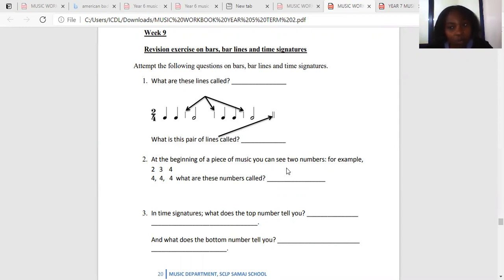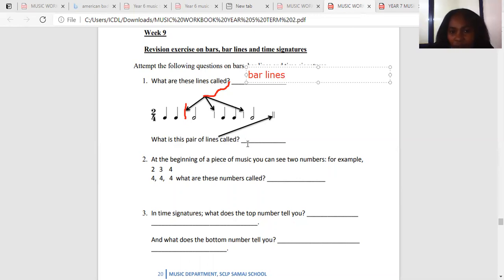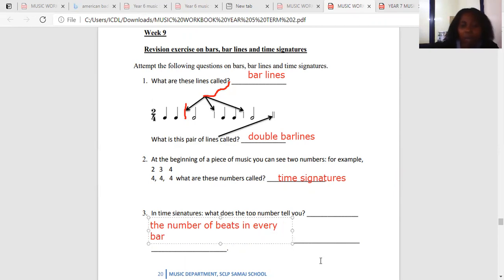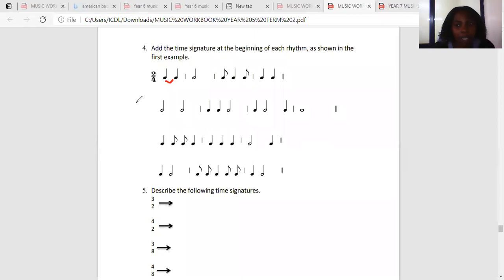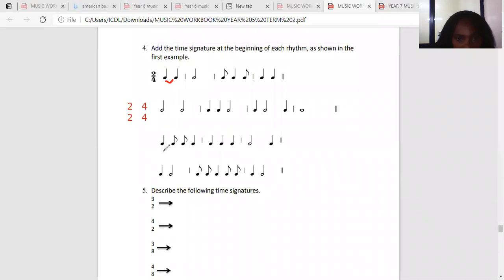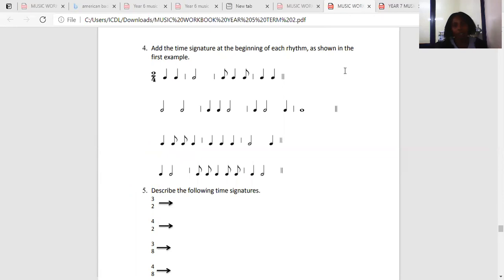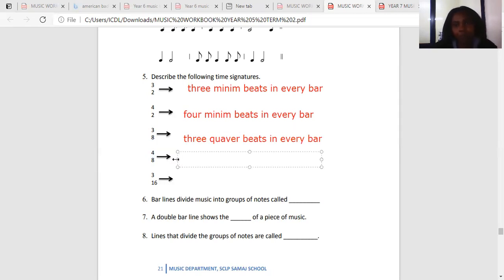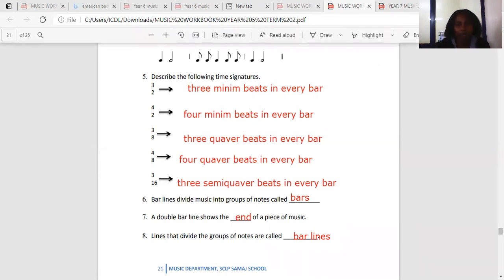yr 5 Answers to week 9 on bars and time signatures